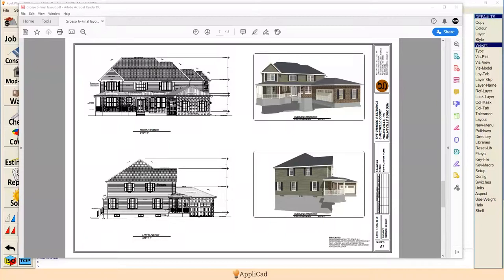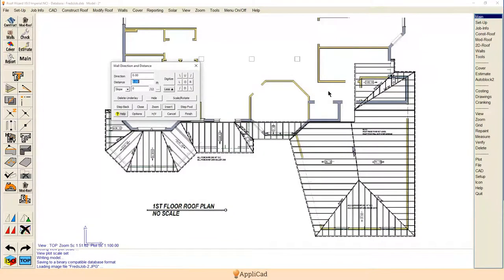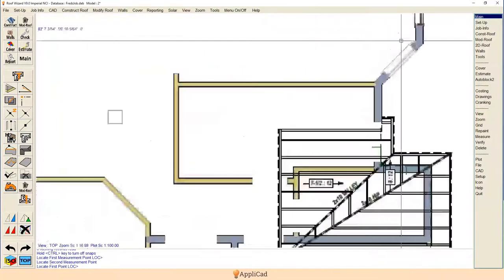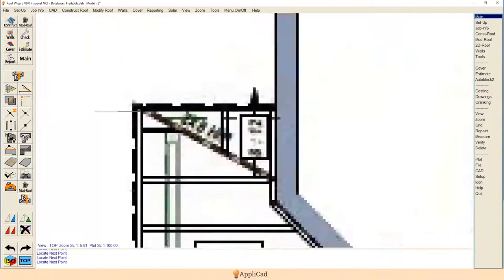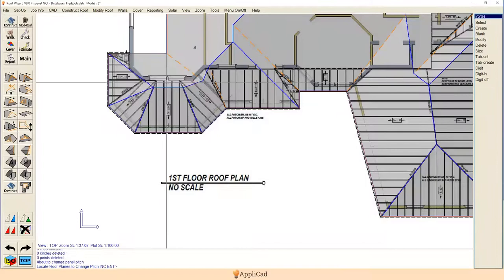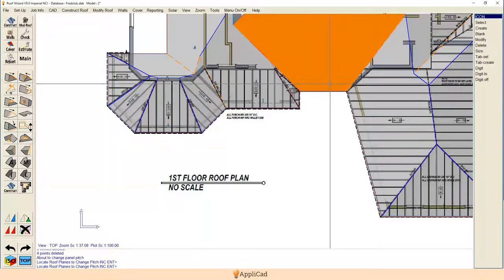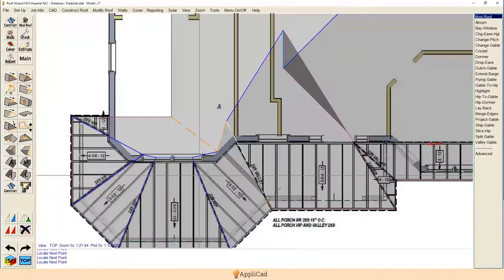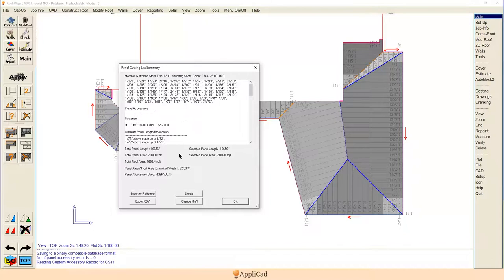Multi pitch Veranda